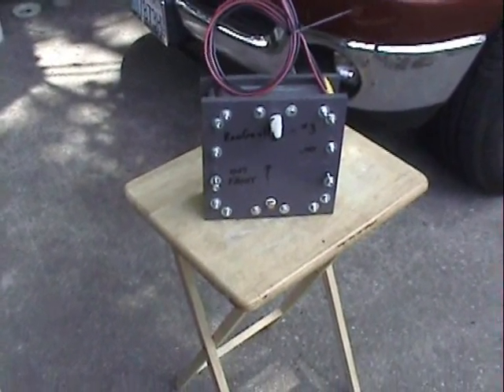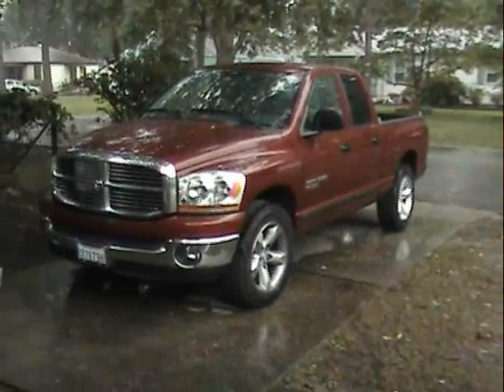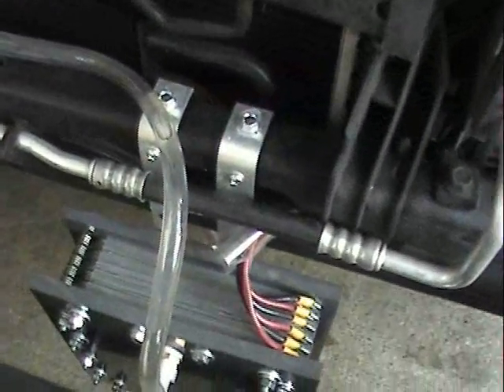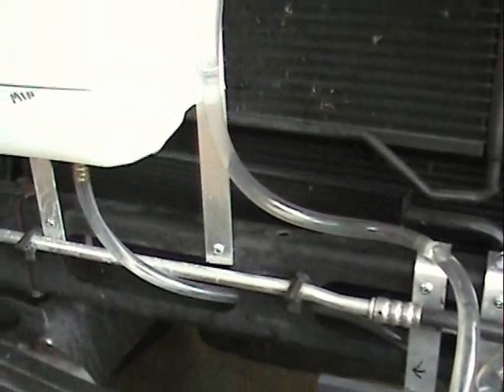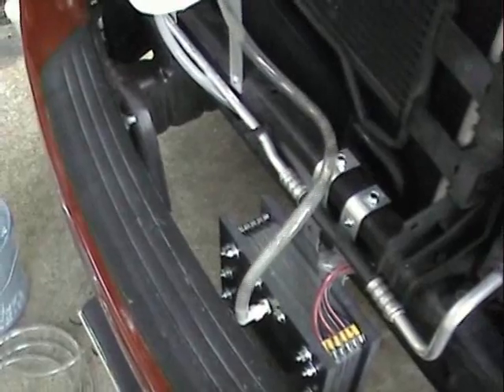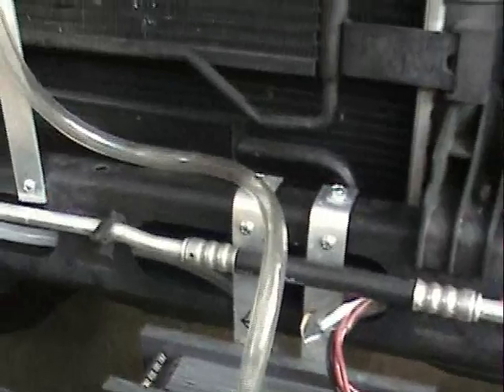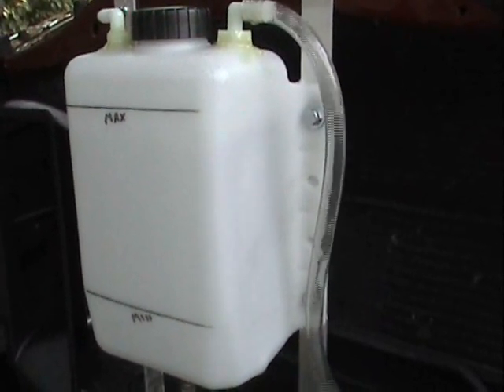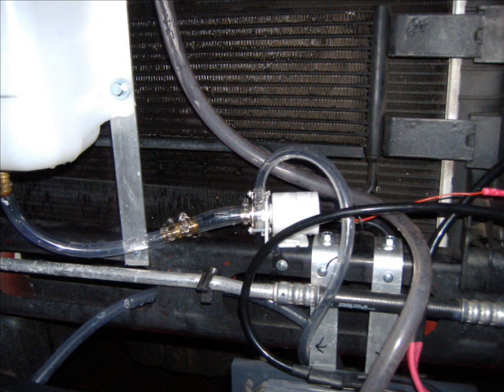HHO install in a 2006 Ram 1500 - 2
This second video deals with my completed cell and install in my Ram truck. I got a little impatient and cut my own gaskets out of 40 mil shower pan liner, and with my luck the gaskets from fire in the water showed up this afternoon. I plan on running these first test with my cutouts and then I'll put in the thicker 1/16th" gaskets at a later date.

Working with this cell I've noticed a few things I haven't seen mentioned in anyone else's videos that are using this cell. First the cell is really efficient. When I first fired it up with my usual electrolyte mixture 3tsp NaOH in 1gal of distilled water; the cell went crazy and shot up to 120 amps (you should have seen the HHO, it had to be 9+ liters per minute. I could make the out-tube on my bubbler whistle with my finger). My wires heated up and I was forced to shut it down after about 5 minutes. I wish I had the wiring and a alternator big enough to run that load.

Since then I've flushed the cell and put a mix of ¾ tsp NaOH /gal distilled water and I am holding steady between 55 and 60 amps. I've measured output at 4 liters per minute (with a crude measuring device). With that being a good production number I have chosen to replace my lead wires. I have fabricated two feeds going from 4ga and reducing to 8ga feeders.  I have also added a small pump to the return from my reservoir to increase cooling on the cell.

I think that the distance between my plates is too narrow and it is causing the cell to run hot and draw to many amps. I would appreciate some feed back from anyone running this cell, to verify my reasoning.